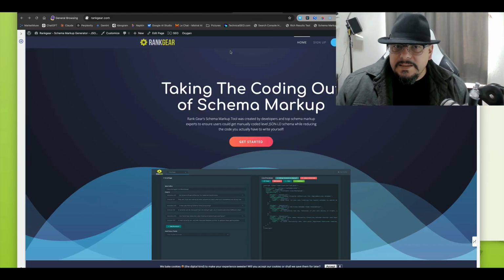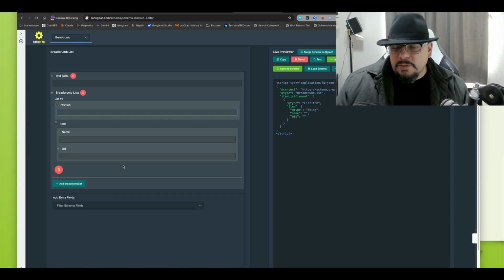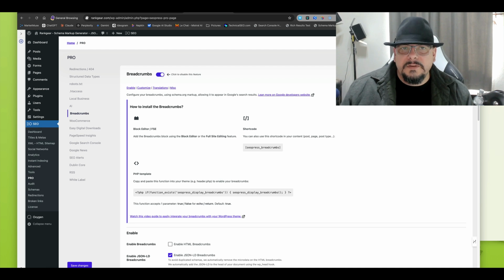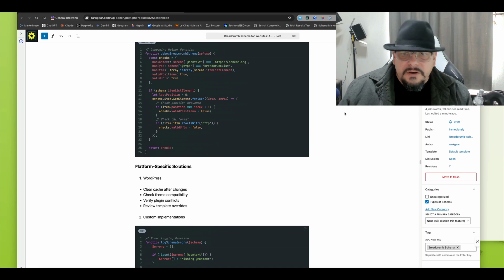About Breadcrumb Schema - Rankgear - Schema Markup Generator